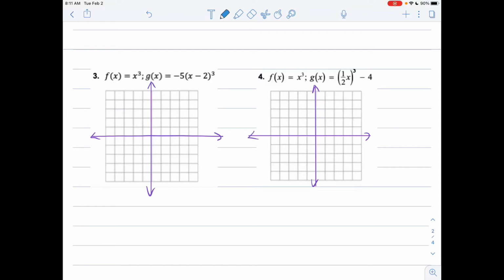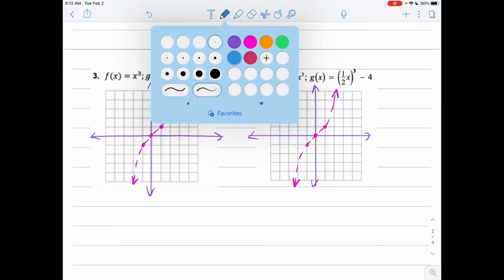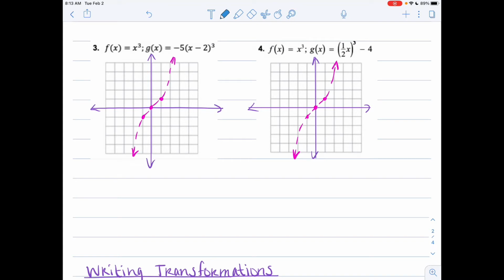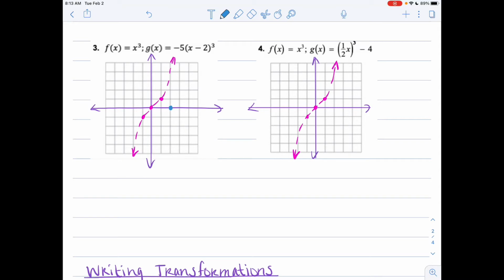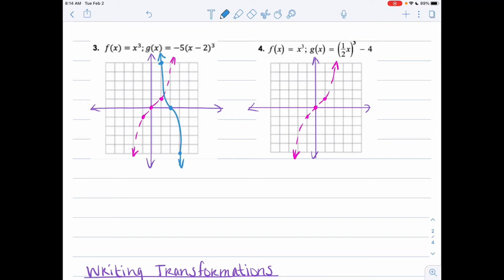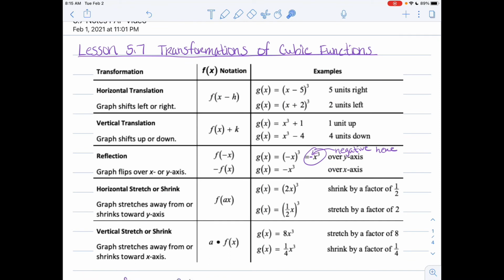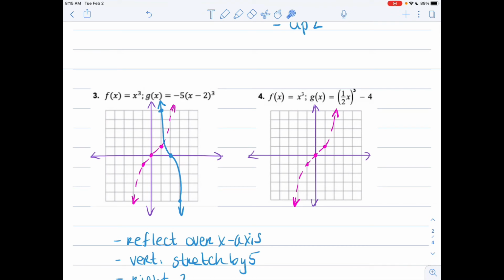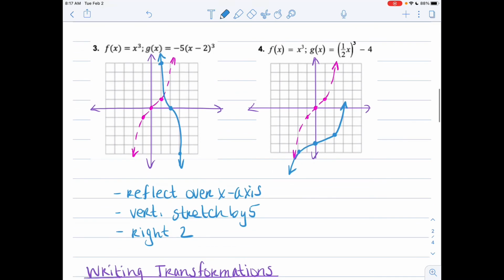Lesson 5.7 PreAP Part 2